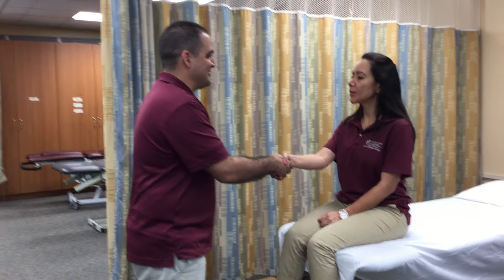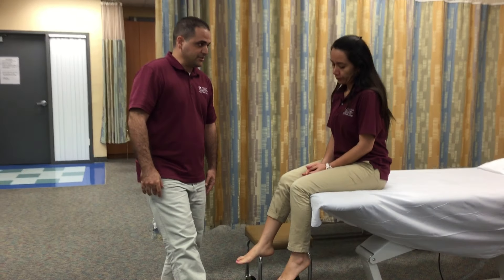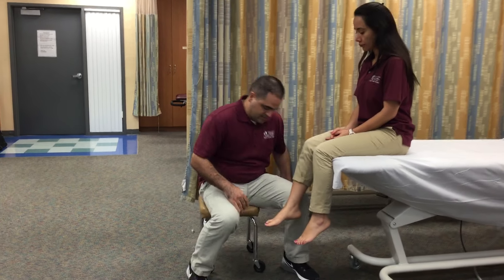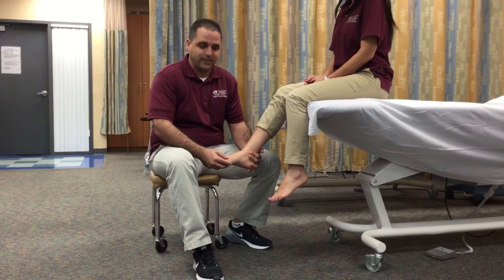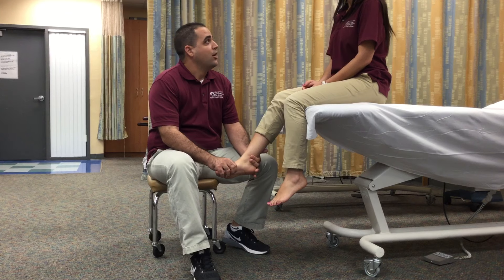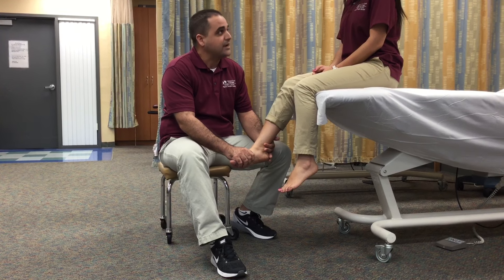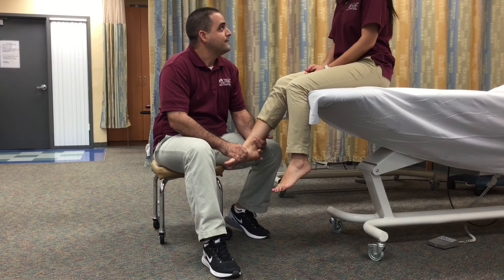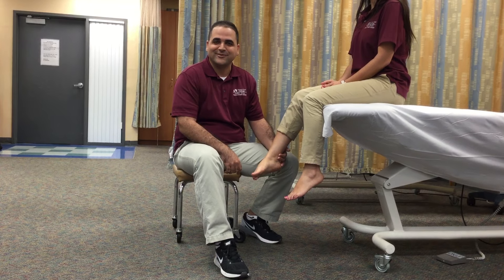Montano, Hindley (MMT- ankle inversion, grade 5)